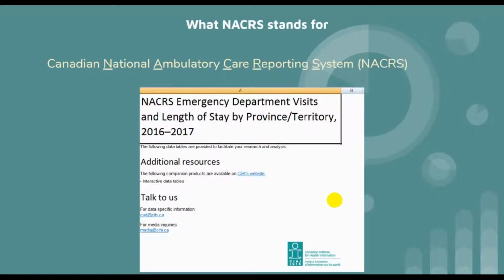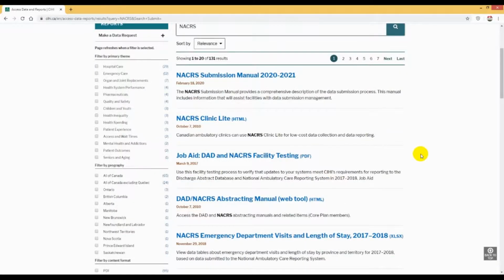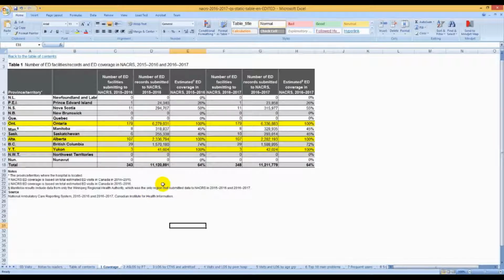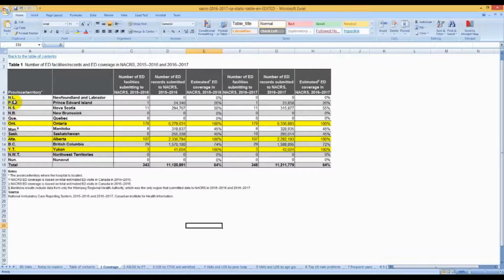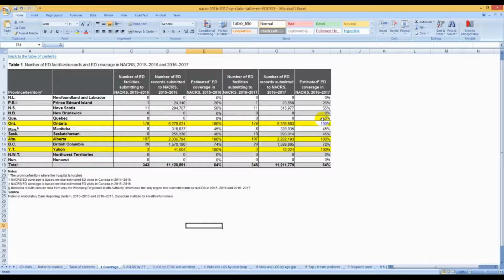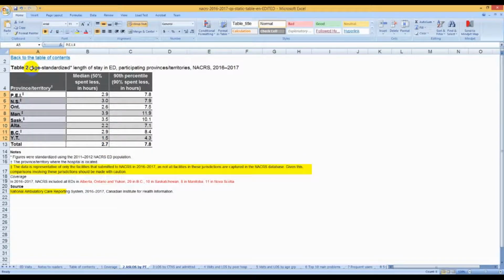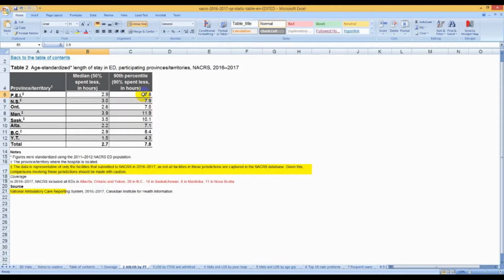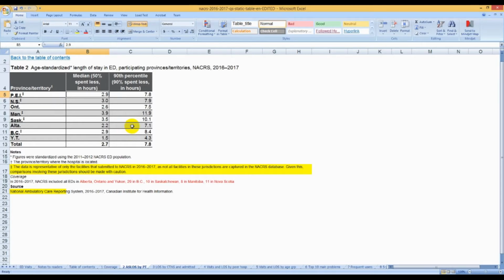Data Warehousing from Excel-NACRS Source File Explaination part 1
You can download the source excel files here to try along.
Thanks